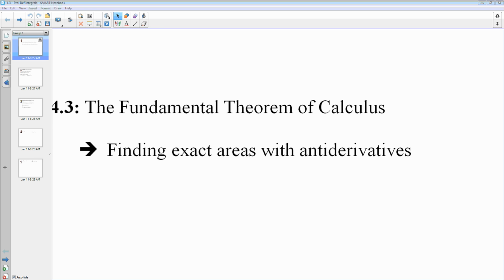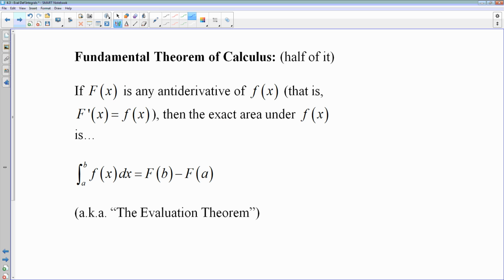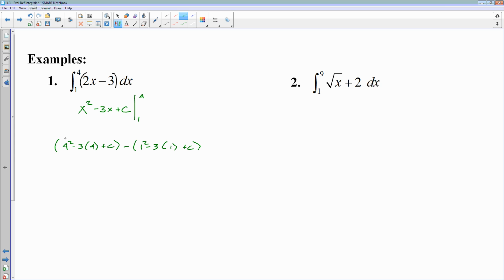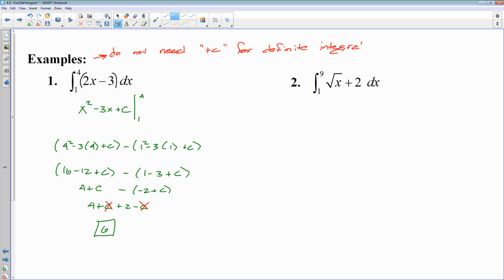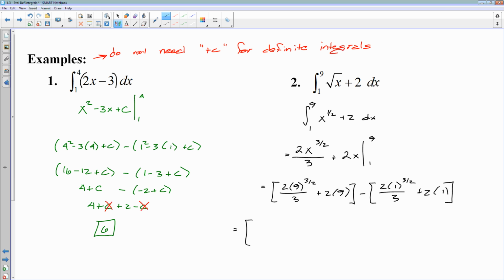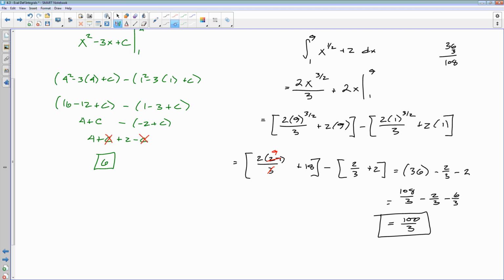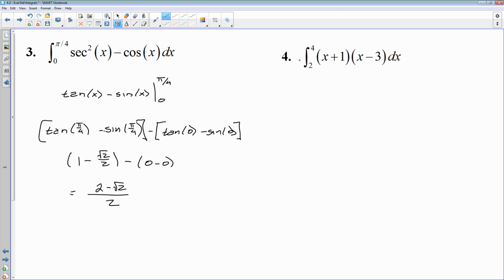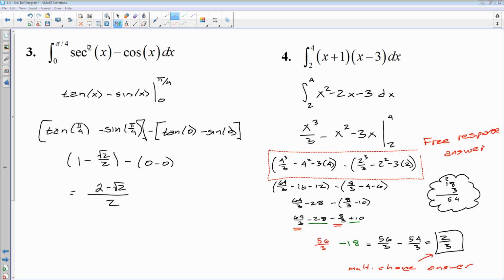04.4 - FTC Evaluating Definite Integrals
A lesson on the evaluation theorem part of the Fundamental Theorem of Calculus. It teaches you how to find exact area under a curve by using antiderivatives.